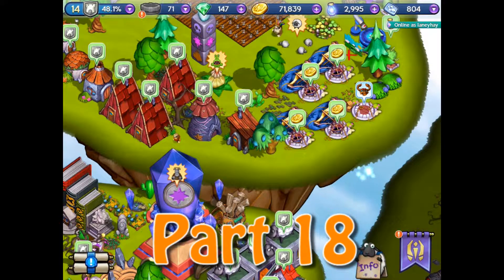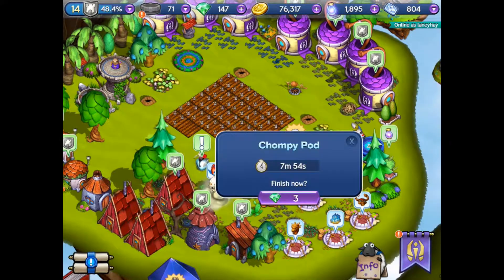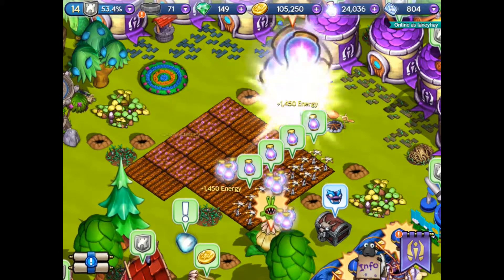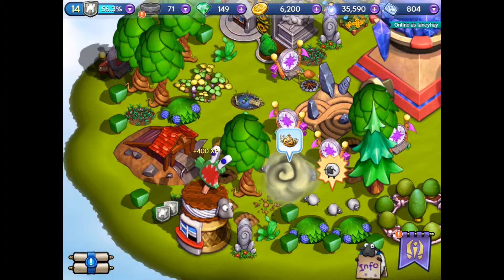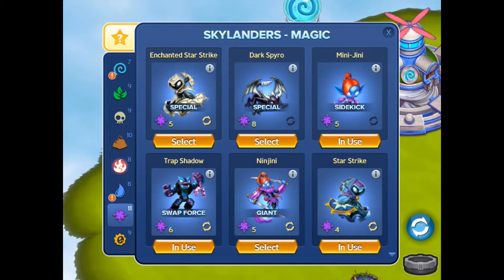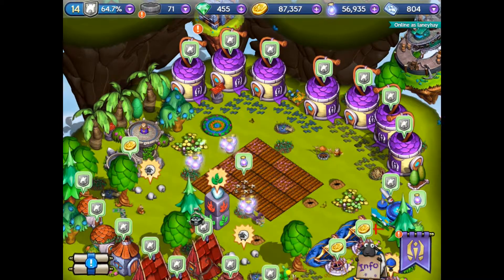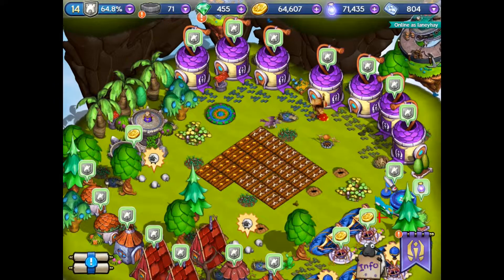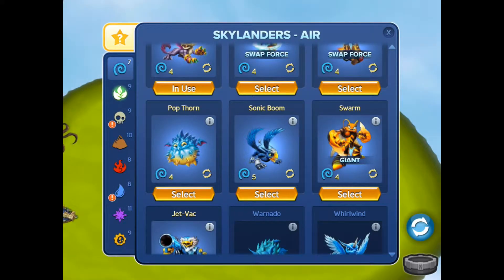Lets Play Skylanders Lost Islands Part 18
Explore and build on the lost islands go on quests with your own skylanders collection (add via the codes or bluethooh portal)  in this unique adventure for IOS and android devices.